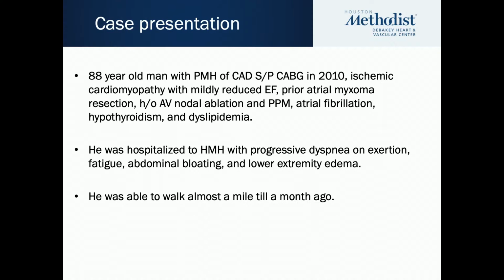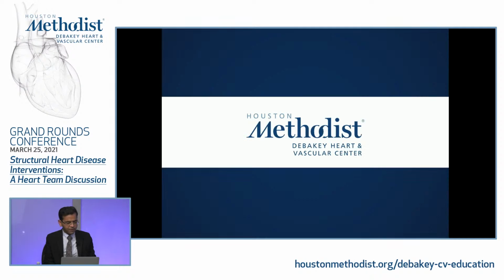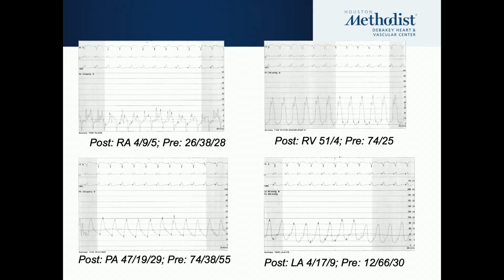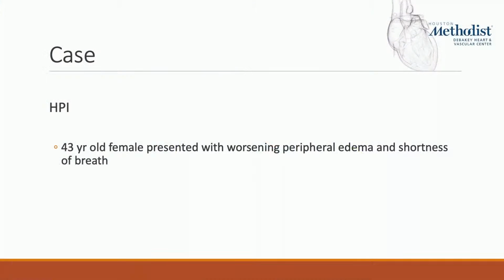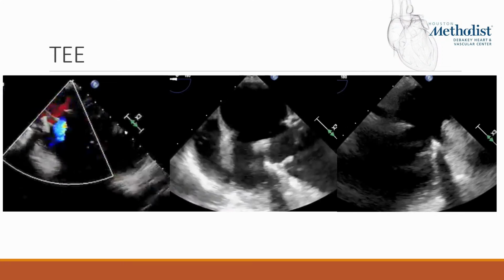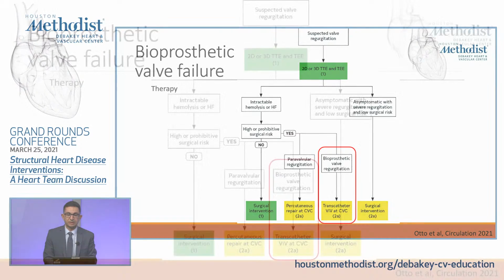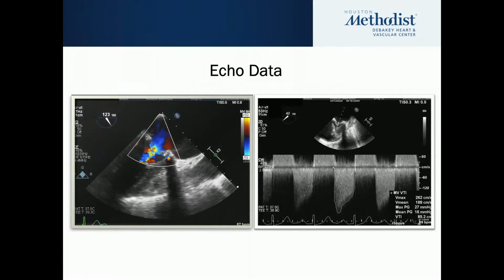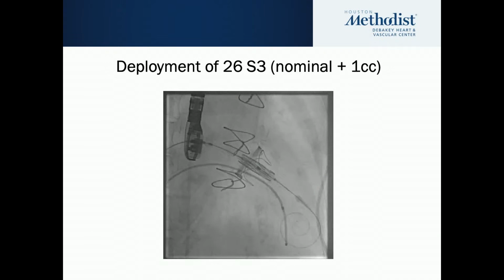Structural Heart Disease Interventions: A Heart Team Discussion (Nadeen N. Faza, MD) March 25, 2021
LIVESTREAM RECORDING
MARCH 25, 2021
GRAND ROUNDS CONFERENCE

"Structural Heart Disease Interventions: A Heart Team Discussion"

Houston Methodist DeBakey Heart & Vascular Center, Grand Rounds Conference featuring panelists Nadeen N. Faza, MD, Stephen H. Little, MD, Michael J. Reardon, MD, Neal S. Kleiman, MD, and Sachin S. Goel, MD, as they discuss the presentations by Payam Pournazari, MD and Tanush Gupta, MD, "Structural Heart Disease Interventions: A Heart Team Discussion".

PANELISTS:
Nadeen N. Faza, MD
Cardiologist, Interventional Imaging Specialist
Assistant Professor of Cardiology

Stephen H. Little, MD, FRCPC, FACC, FASE
John S. Dunn Chair in Clinical Cardiovascular Research and Education
Professor of Cardiology, Program Director, Cardiovascular Disease Fellowship

Michael J. Reardon, MD
Allison Family Distinguished Chair of Cardiovascular Research, Department of Cardiovascular Surgery
Professor of Cardiovascular Surgery

Neal S. Kleiman, MD, FACC, FSCAI
Lois and Carl Davis Centennial Chair, Professor of CardiologyProgram Director, Interventional Cardiology Residency, Department of CardiologyHouston Methodist DeBakey Heart & Vascular Center, Houston Methodist Hospital

Sachin S. Goel, MD, FACC, FSCAI, RPVI
Interventional Cardiologist
Structural Heart Disease Cardiology

PRESENTERS:
Payam Pournazari, MD
Cardiovascular Imaging Fellow

Tanush Gupta, MD
Interventional Cardiology Fellow